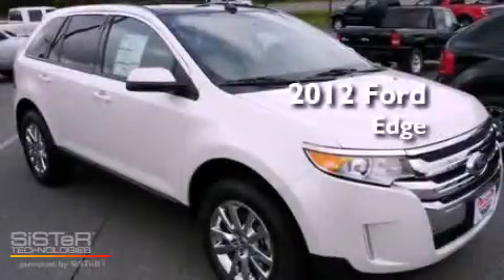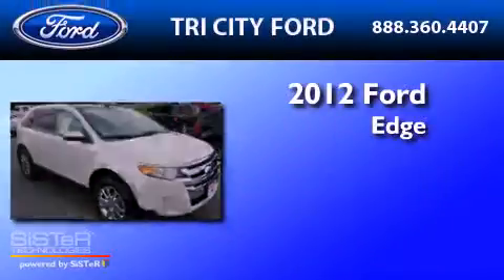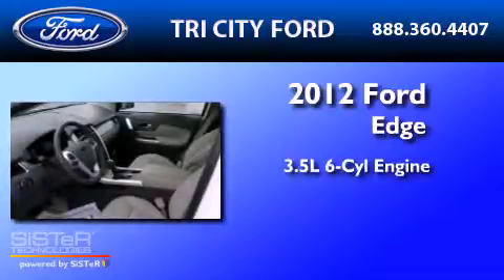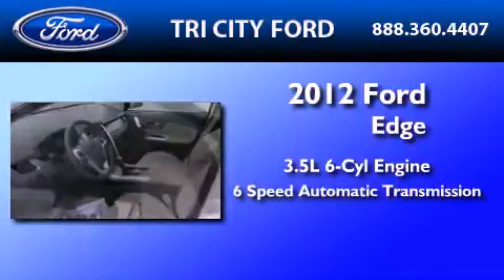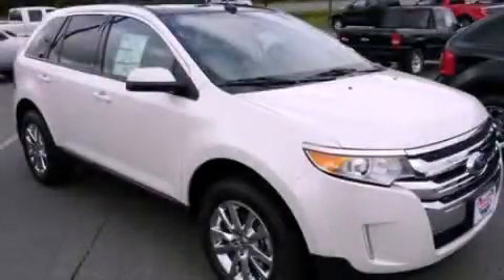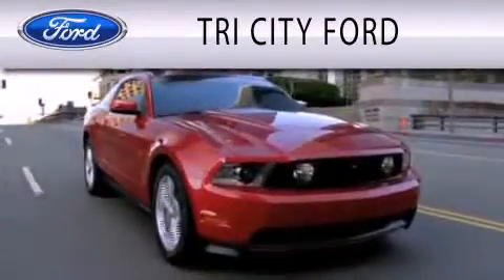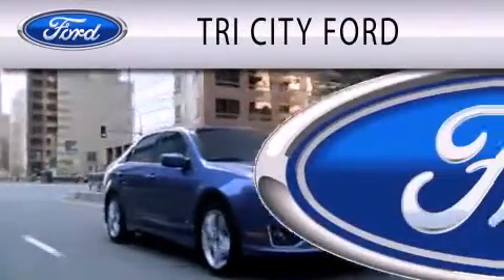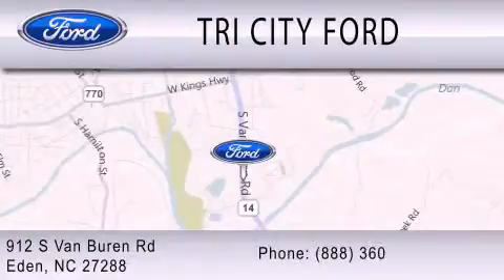2012 FORD EDGE Eden NC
Year : 2012
 Make : FORD
 Model : EDGE
 Engine : 3.5L V6
 Trans . : AUTO 6SPD
 Exterior : WHITE
 Miles : 2

 Stock : FT2046

 912 South Van Buren Road